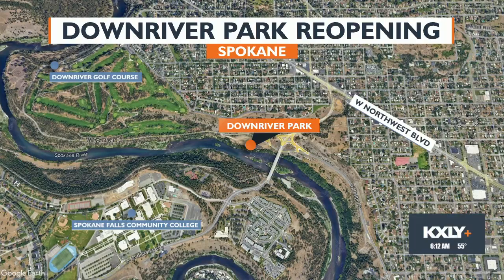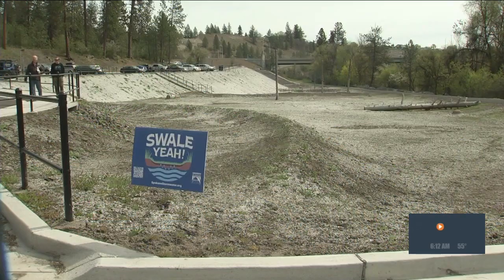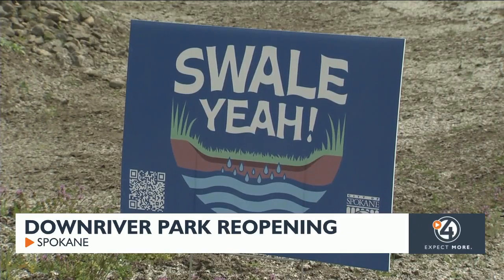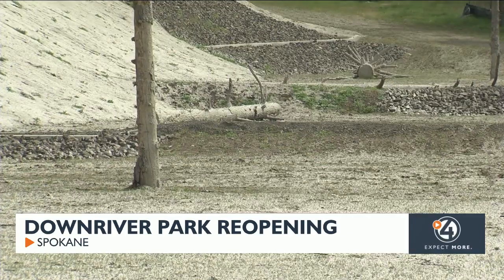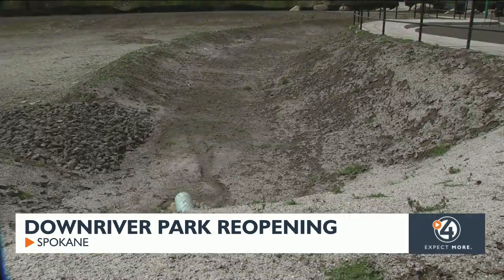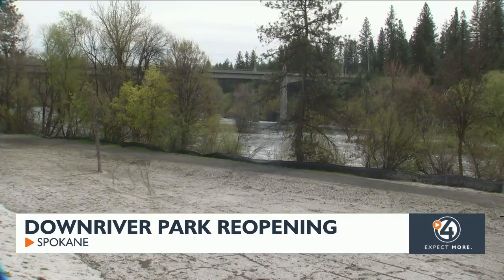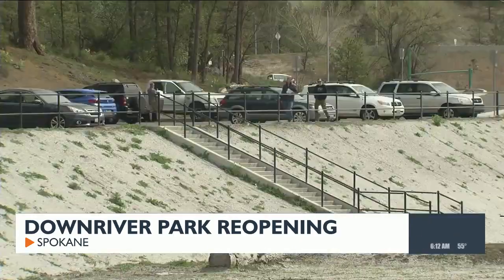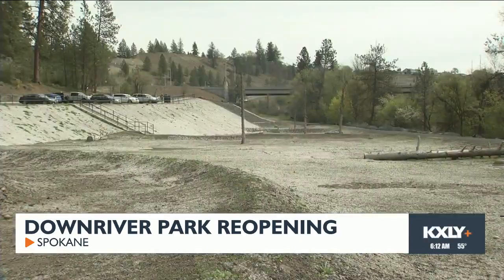Downriver Park reopening